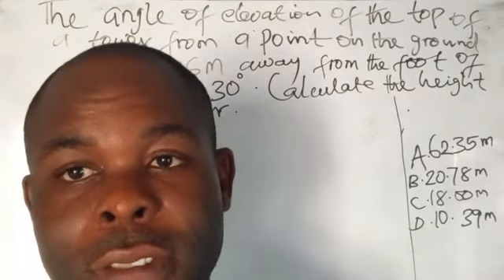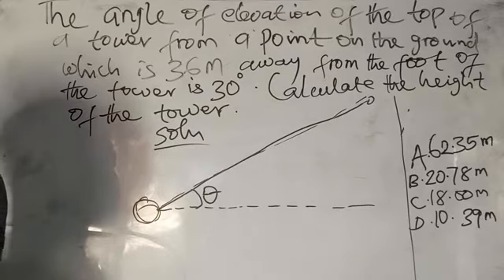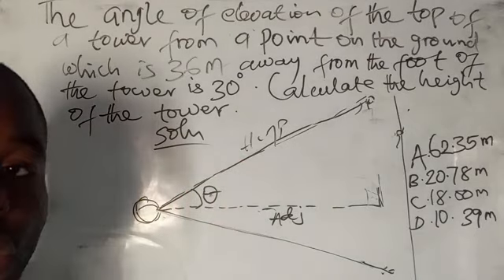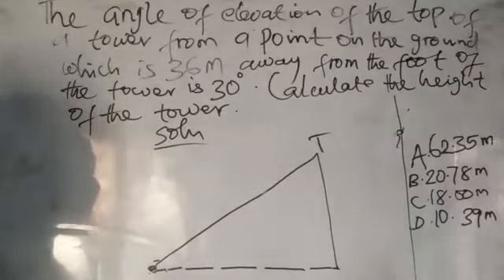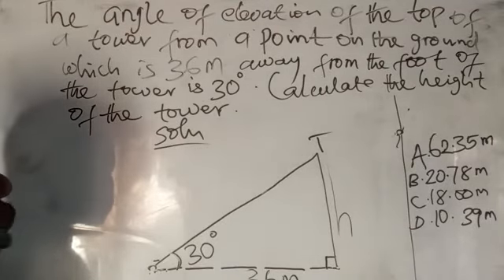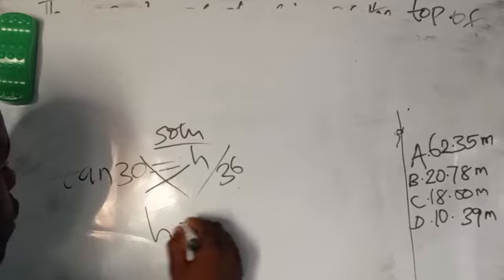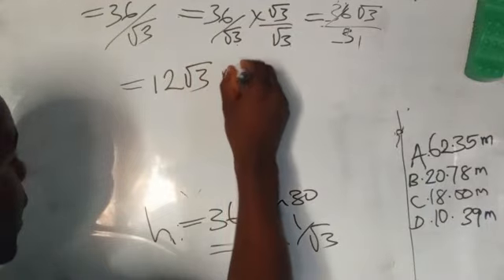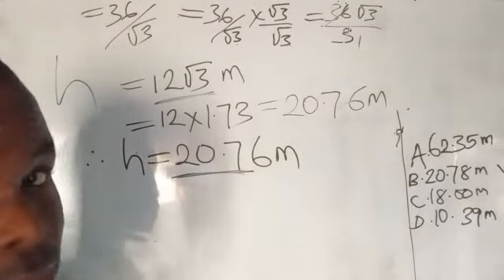Angel of elevation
Excellent interpretation to Angle of elevation